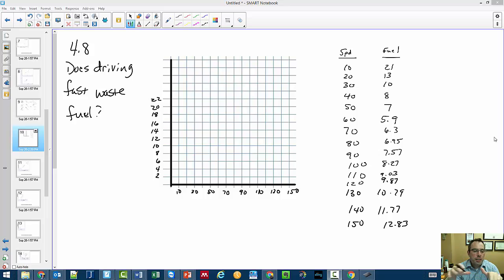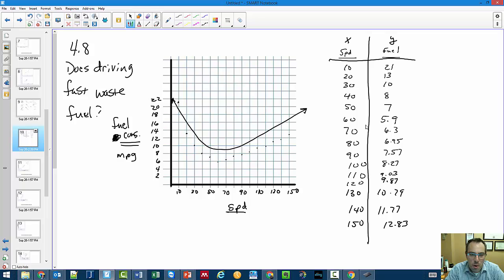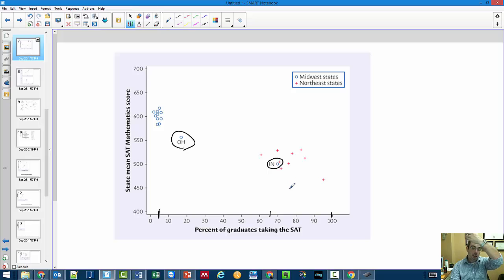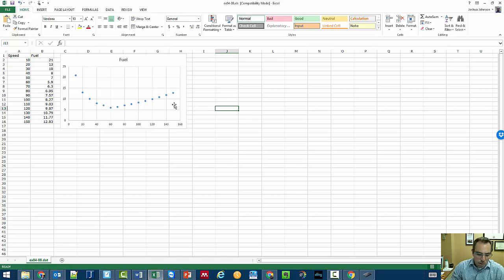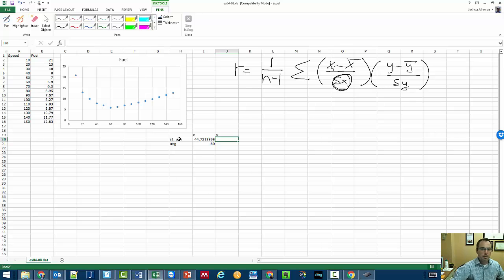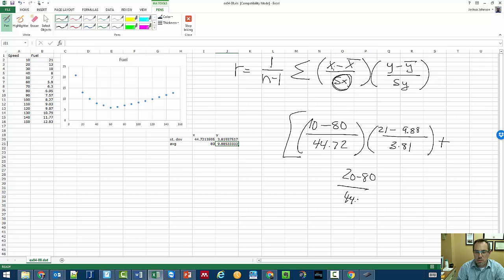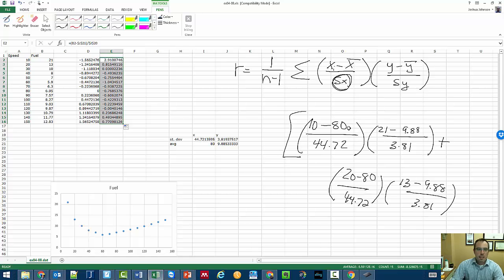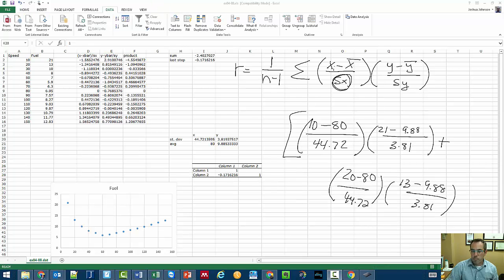Statistics 4.3 - Scatter Plots and Calculating Correlation